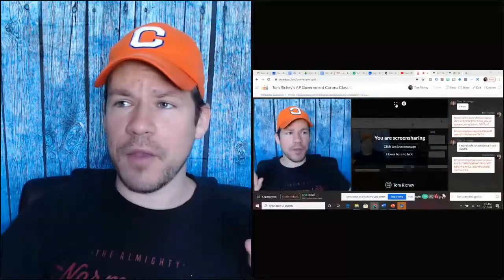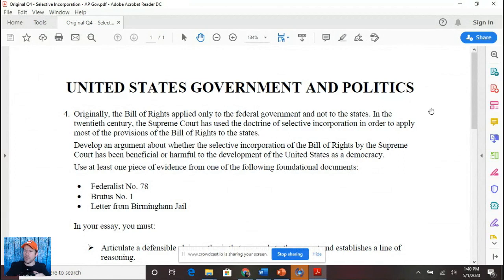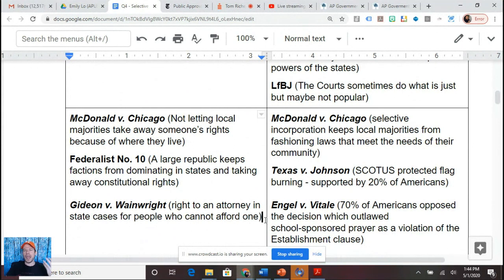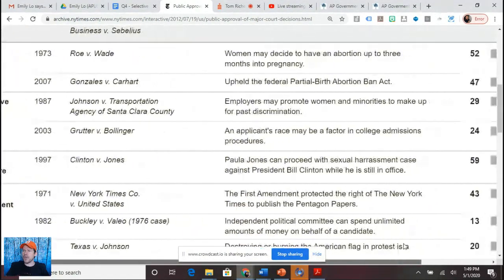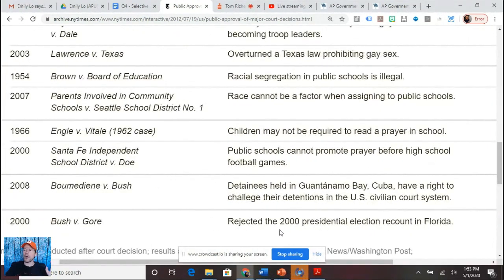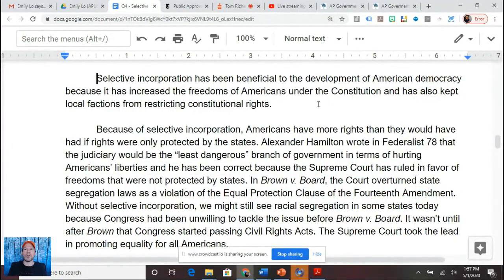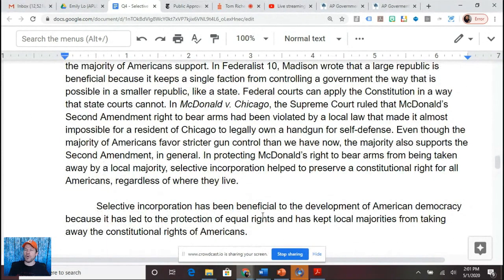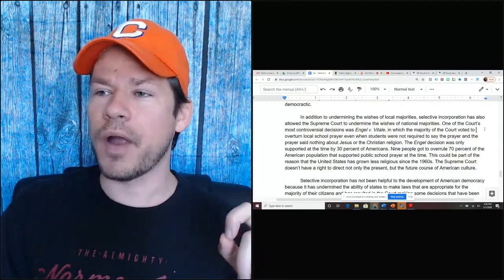2020 AP Government Argument Essay Example (Selective Incorporation and Democracy)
to download the 2020 AP Government Argument Essay rubric.

In this video, Tom Richey demonstrates how to complete an argument essay on the 2020 AP US Government and Politics exam.

To download the prompt I'm using in this example video, follow this